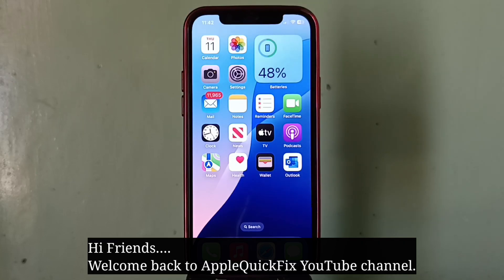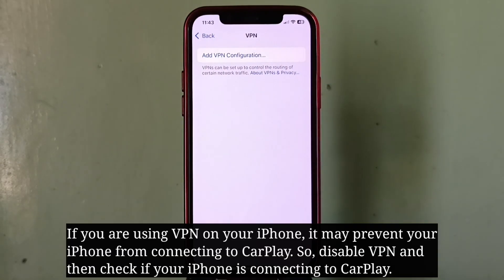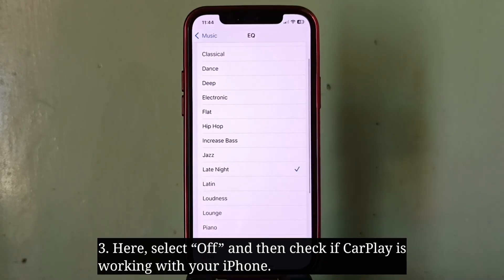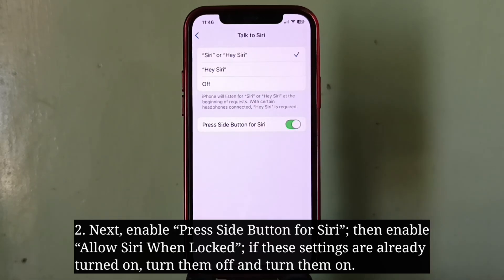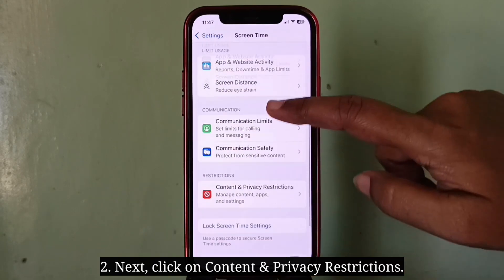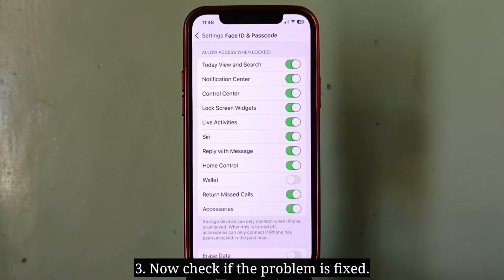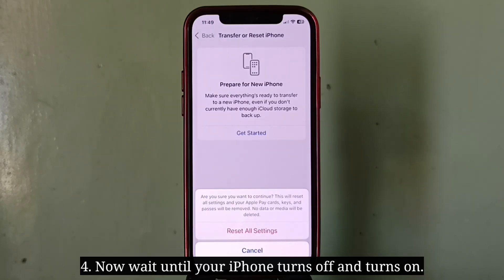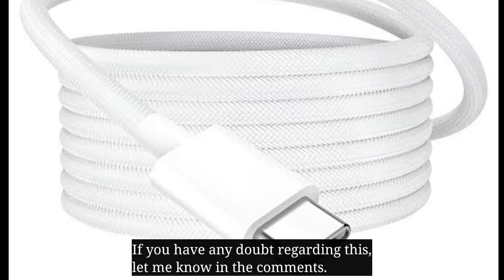iOS 26.2 Not Connecting to Apple CarPlay? Here's the fix